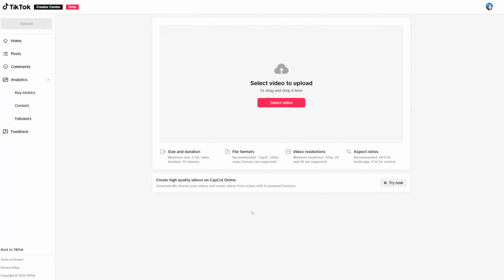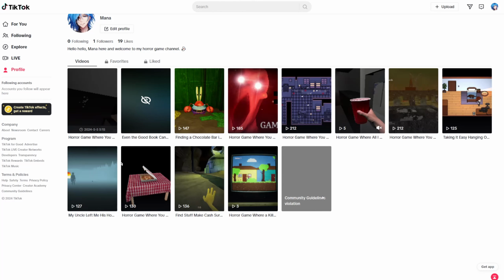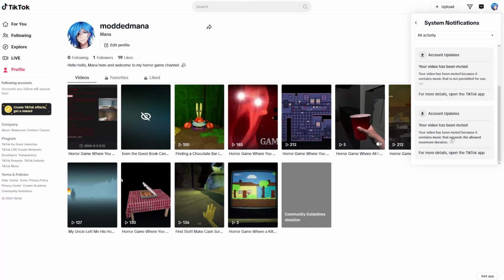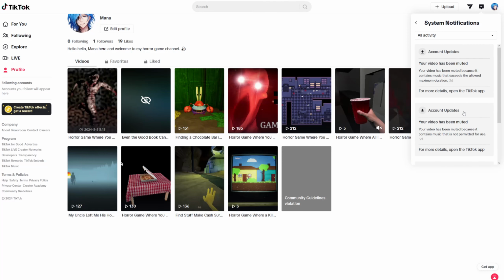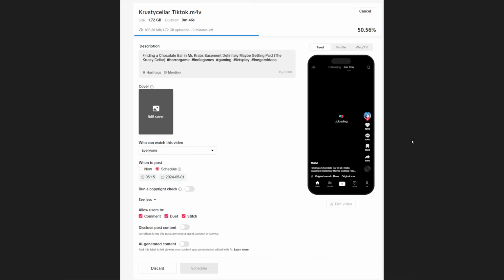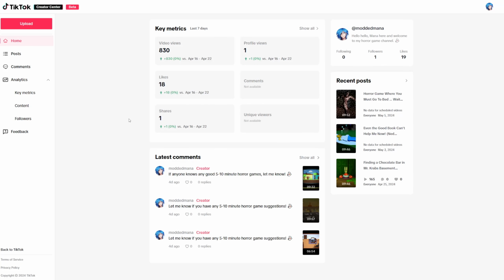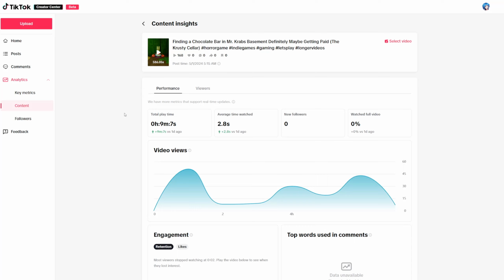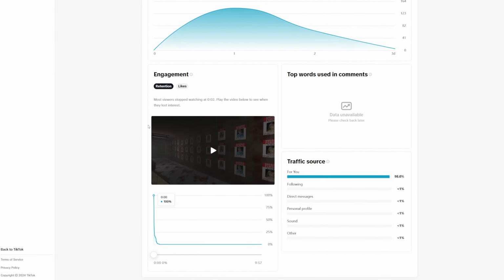Trying TikTok for the First Time as a Small YouTube Creator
Hello hello! 🧙‍♂️ Today I will rambling about my first experience using TikTok while treating it similar to YouTube.

0:00 Introduction
0:29 The Why
2:25 The Disclaimer-thing-sort-of
3:10 The Experience
17:11 The Results
23:03 Rambling About TikTok and It’s Potential/Future
25:18 Final Thoughts/Conclusion